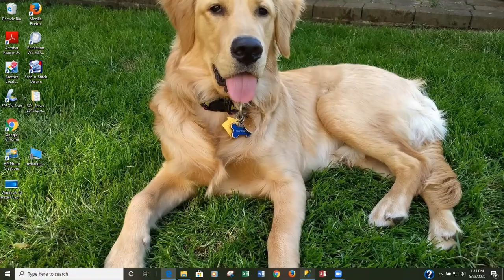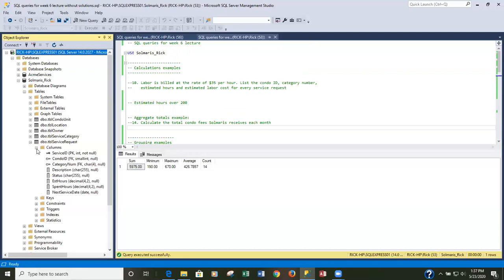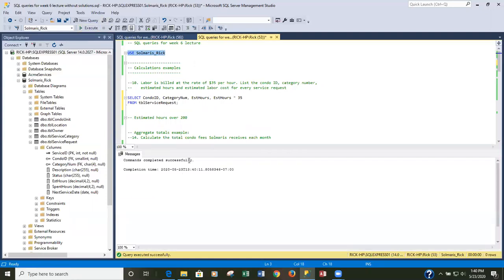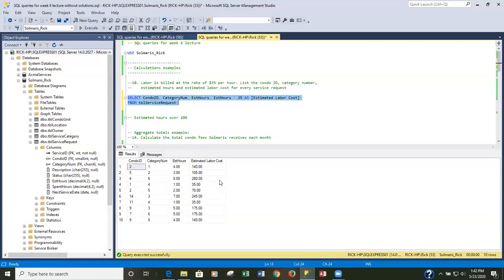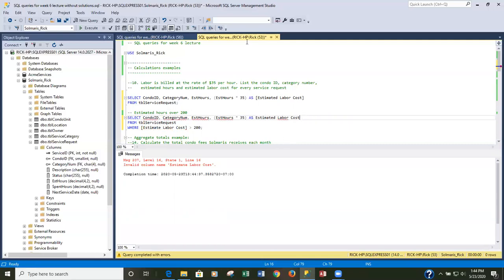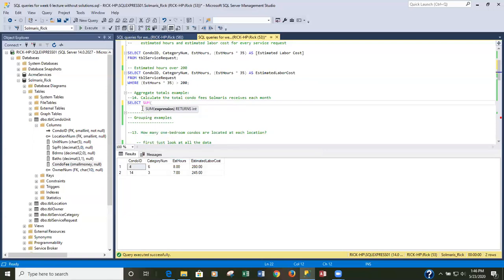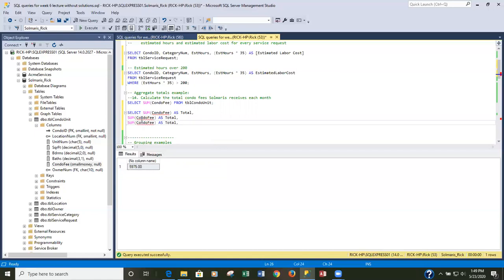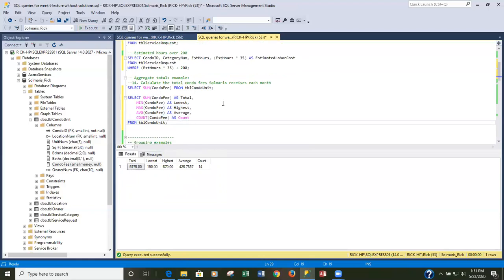CTEC 134 query calculations